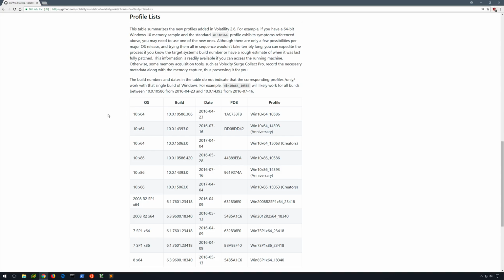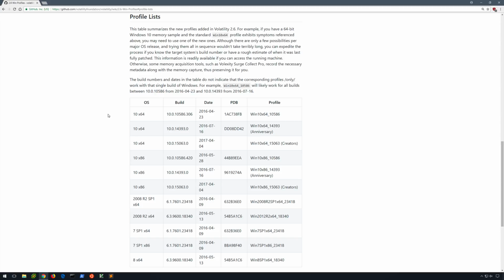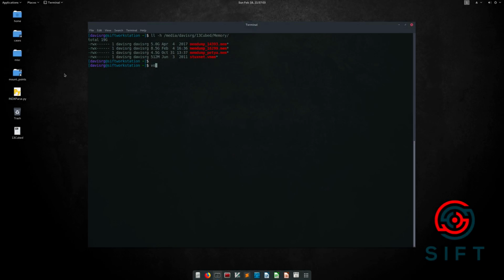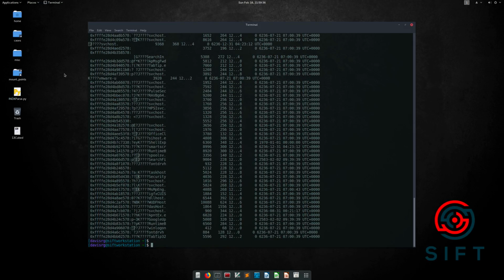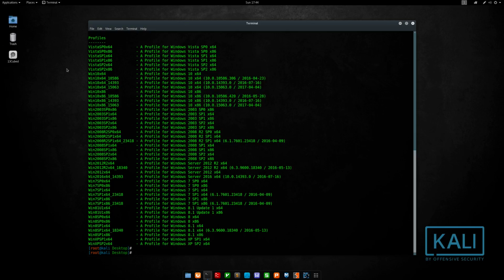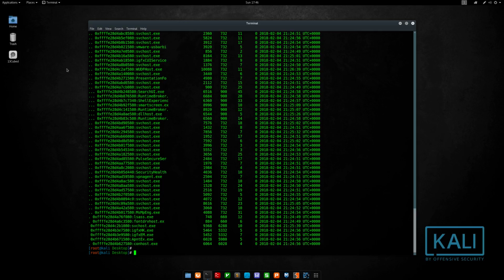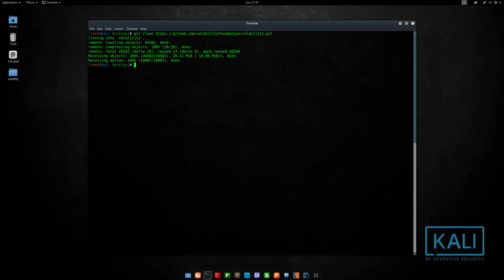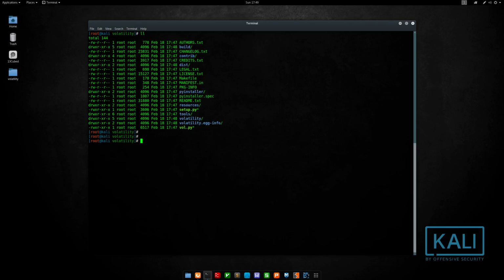Volatility Profiles and Windows 10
As of the recording of this video, the current version of Volatility is 2.6; however, even if you have this version installed, you may not necessarily have the latest profiles required to analyze memory from newer builds of Windows 10, including Creators Update and Fall Creators Update. In this video, we'll take a look at the importance of profiles, and look at those included with Volatility within the SIFT Workstation and Kali Linux Rolling Edition. Then, we'll explore a solution that will enable us to update our installation to include these new profiles.